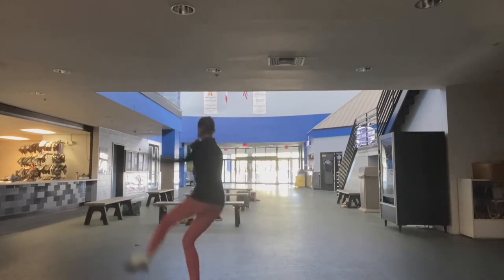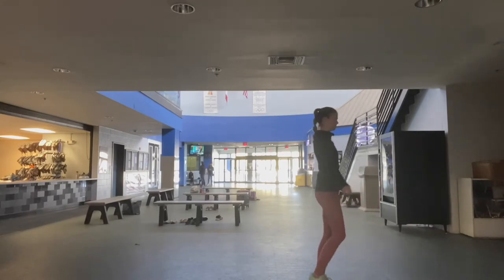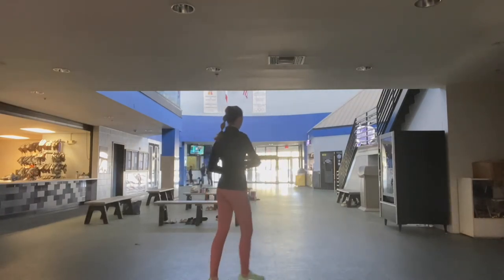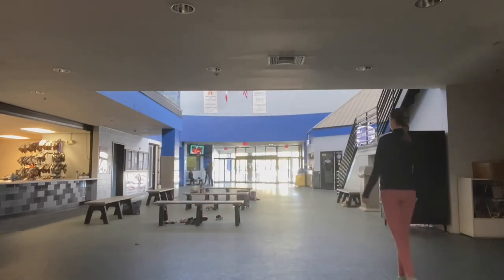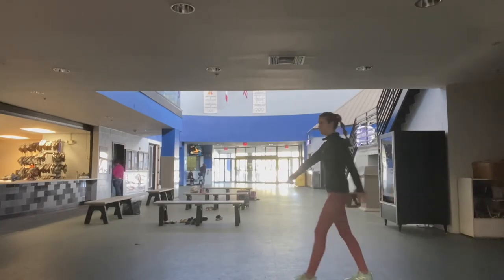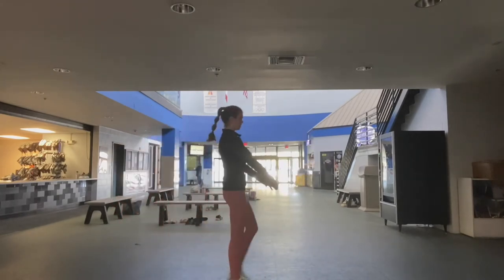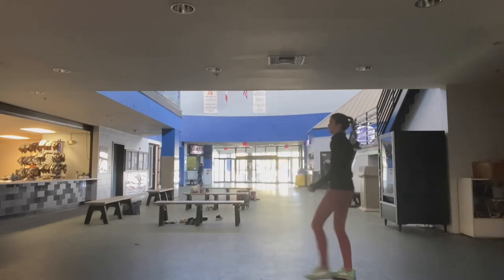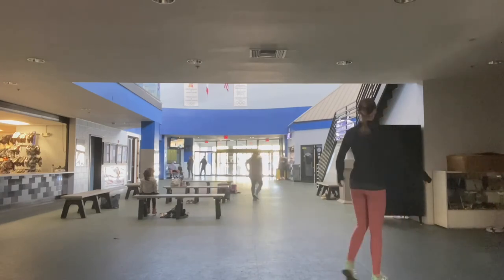My off-ice jump routine as a figure skater!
Hey guys I hope you enjoy this video! See you next Saturday!